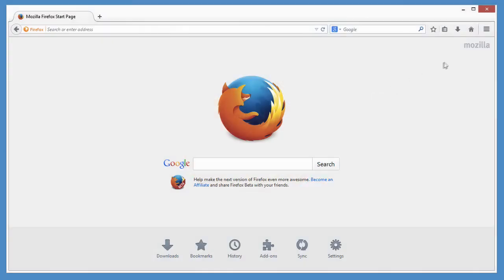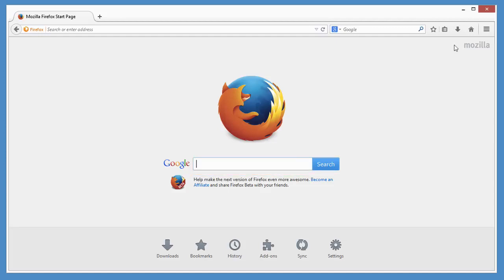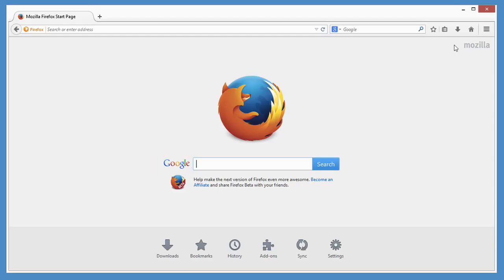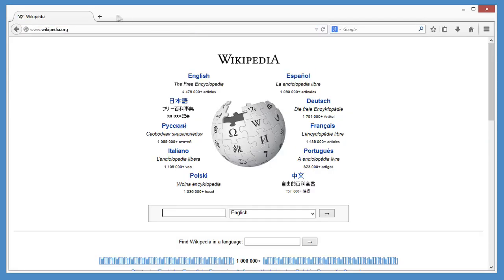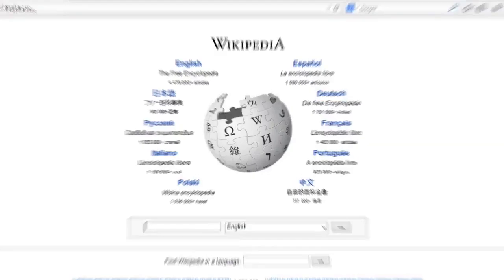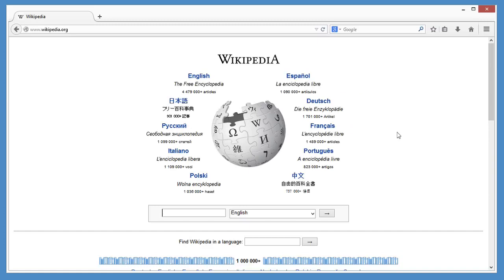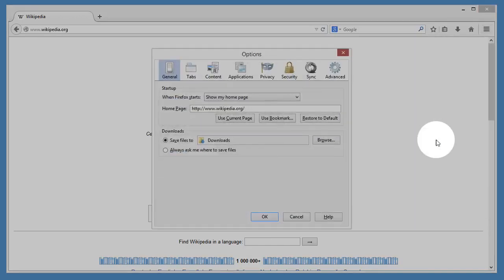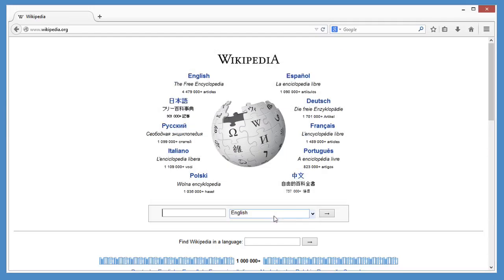How to set the home page in Firefox